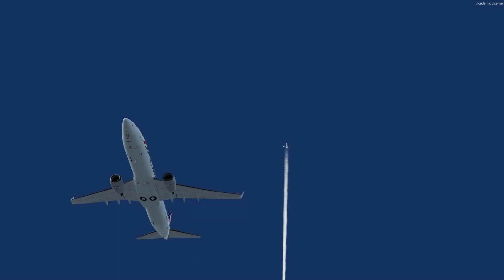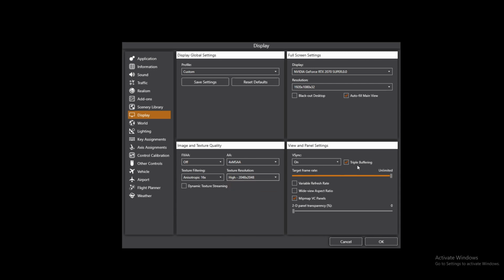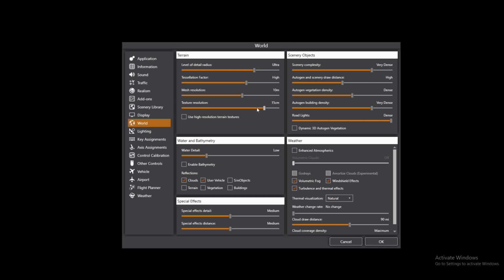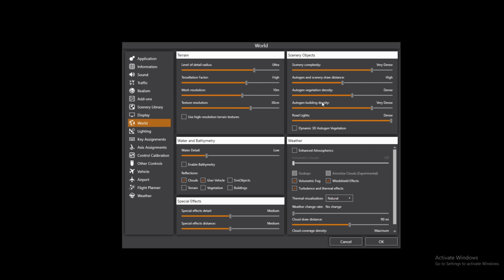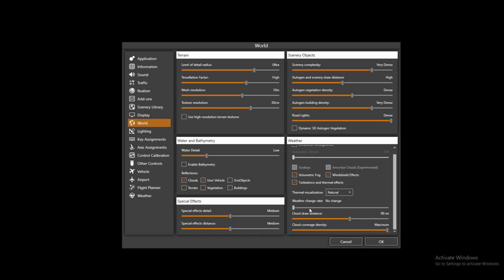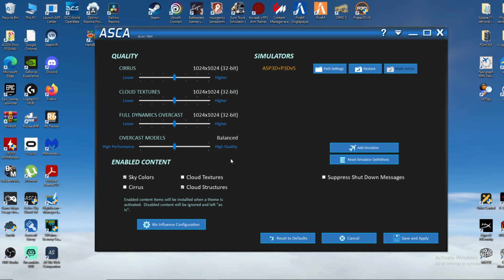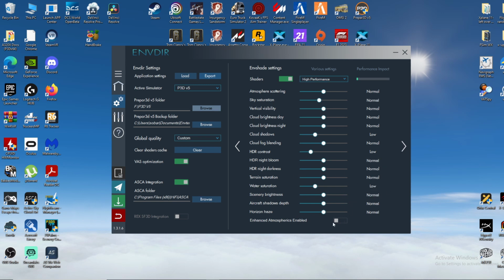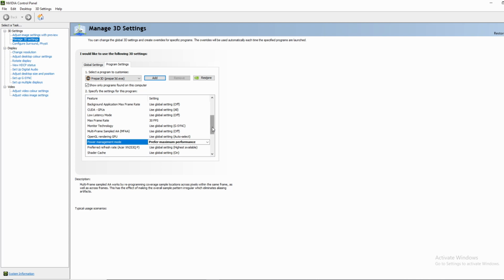P3D V5.2 l My Guide for good looking sim l Nvidia control + Envtex + ASCA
Hey all, so as of requested i have created a my guide to my settings in the sim, it showcases the settings i use on my day to day bases Flight Simming. By no means these settings are perfect and copying them may not have the same impact as I do, that's why its just a guide.

Hope you guys enjoy and leave any feedback that you would have for as I would like to hear what i'm doing wrong.

PC specs:
Processor- I5-8600k (overclocked)
GPU-RTX 2070 Super
Ram-16GB
5 cooler master fans
600 watt corsair power supply
Motherboard- Gigabyte z370